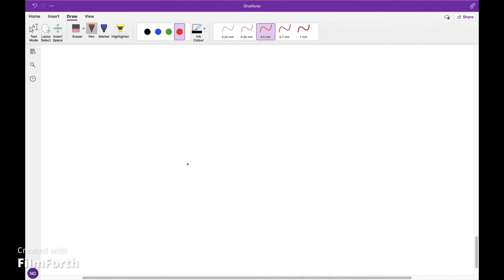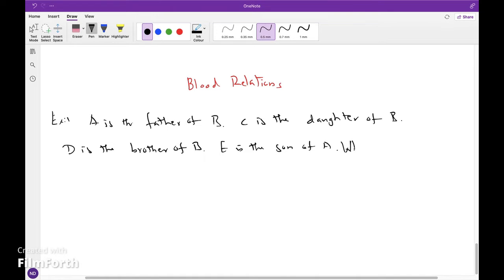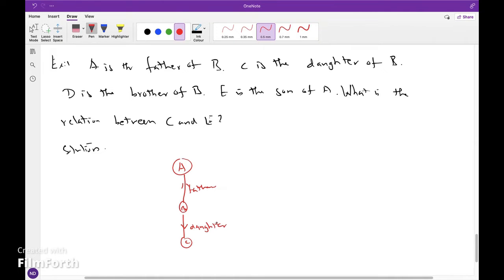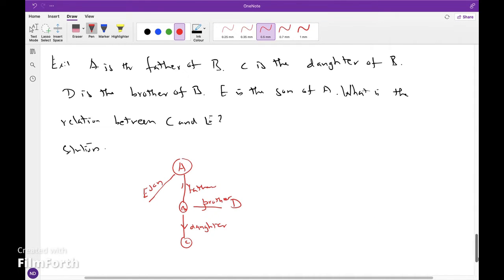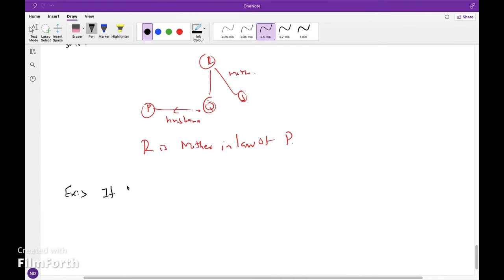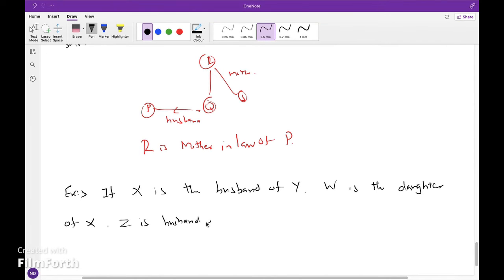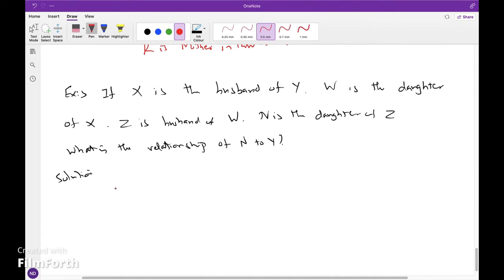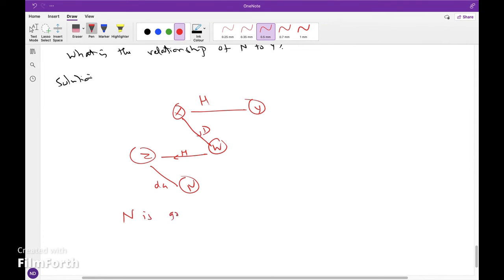CA FOUNDATION MATH -BLOOD RELATION REASONING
emstatonline